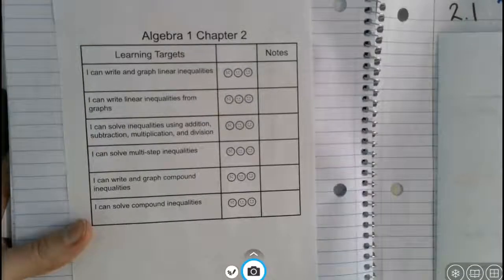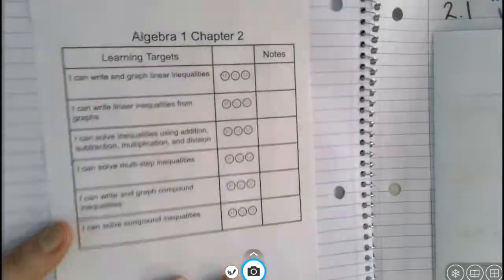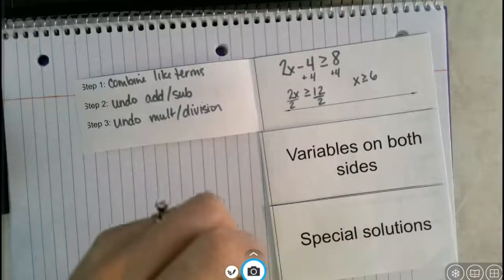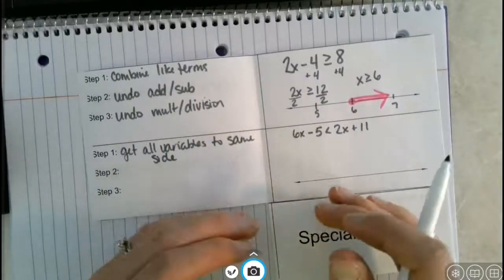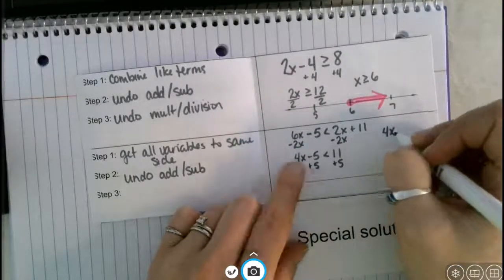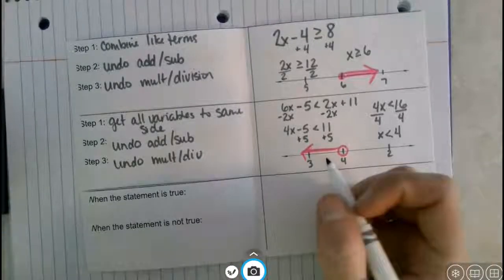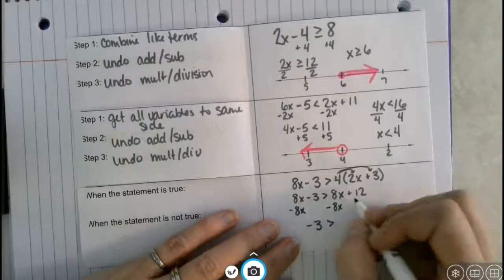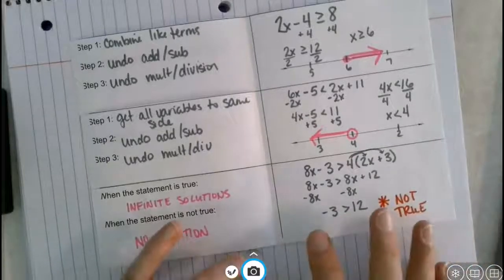Algebra 1A 2.4 Notes